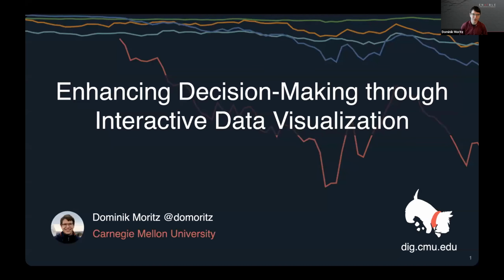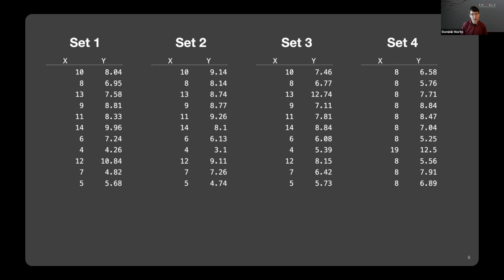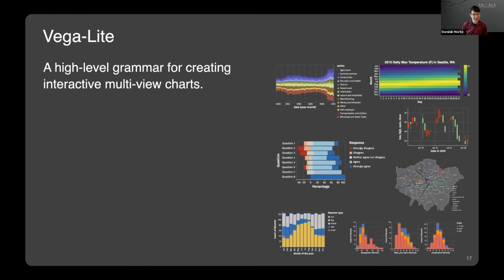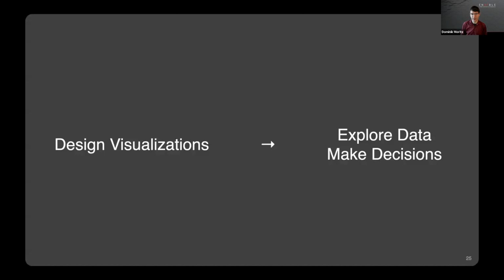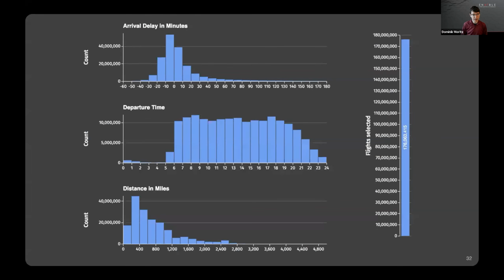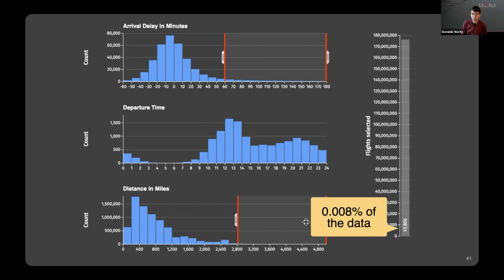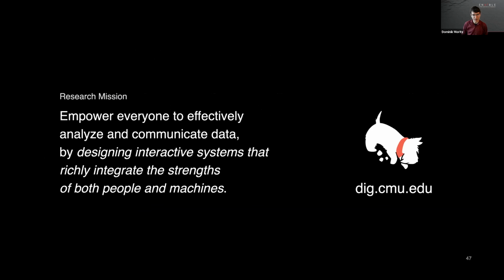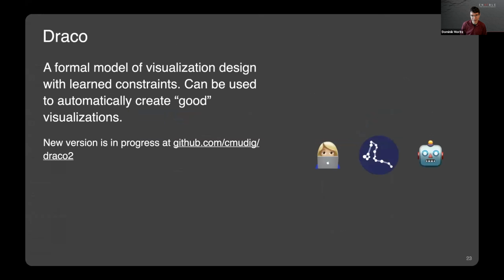Enhancing Decision-Making through Interactive Data Visualization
The size and complexity of the datasets we use to make decisions have far outpaced the tools we have today. Artificial Intelligence methods to analyze data and automate processes promise to enhance decision-making, but they depend on people to define their goals, check for errors, and ultimately derive value from the results. In this conversation, Dominik Moritz, senior project scientist in the Human-Computer Interaction Institute, will show how data visualizations facilitate human involvement in machine-assisted decision-making. Data visualizations help us understand data, suggest further analysis steps, and communicate insights.

We will discuss how interactive visualizations, in particular, enable analysts, leadership, and frontline employees alike to look at data from different angles. Ultimately, when the story the data is telling becomes clear, better decisions result in enhancing the customer experience. Our conversation will conclude with Dominik showing interactive visualizations tools he and his lab have developed that make it easy to analyze and present data. These tools help everyone become better data analysts and data communicators.